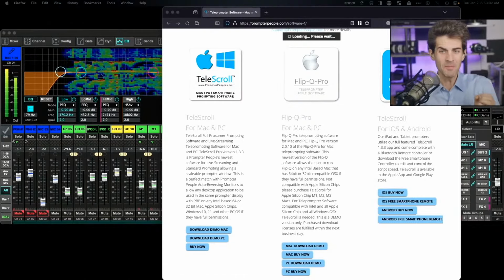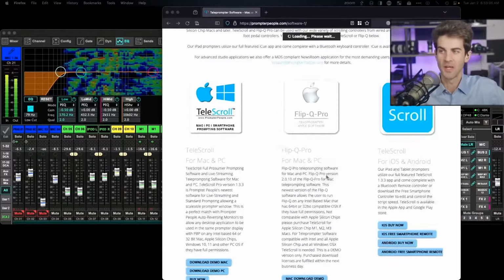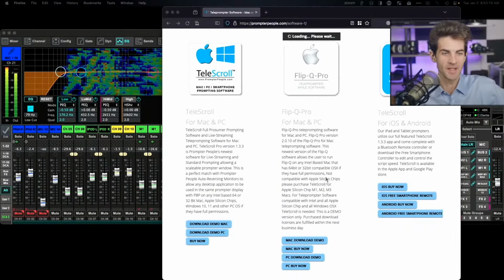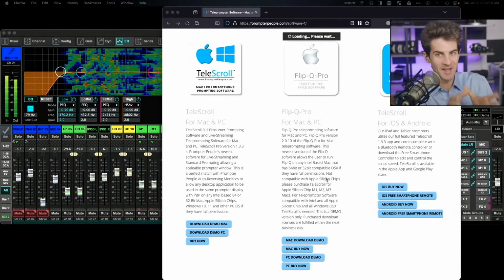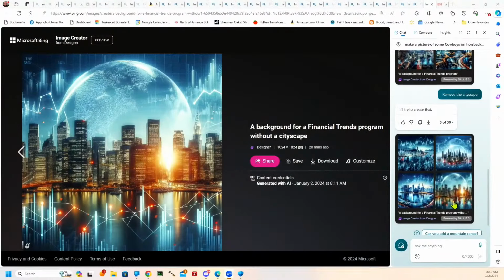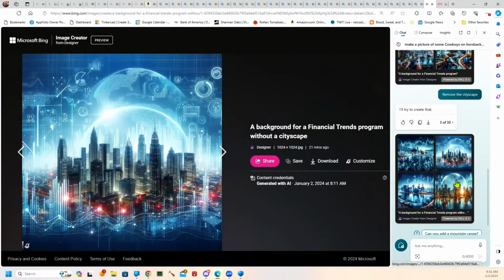Graphics Trends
In preparation for 2024 topics scheduling, we’ll be discussing the latest graphics trends. What is the latest in 2D, 3D, Animation, Photogrammetry, Visual Effects etc.?

4 51 Offset
00:00 Start
01:07 If I shoot some video for "slow motion" at, say 60fps or more, how do I bring that into my editor (FCP or Resolve) to get it to be "slow-mo?"
05:21 How did the COVID-19 pandemic and its aftermath shape the evolution of live streaming media? In other words, what changed, and what has lasted? What advances need to happen next?
13:11 For large-scale streamed events, how is the pipeline from event site to user built? Are the AWS Elemental encoders the market leader?
15:10 So with no low latency Zoom view planned for the future and Mukana not showing the YouTube right is the live show and prestos now cancelled today to upload later? What happens with other days like this?
16:36 I saw a documentary where a bunch of reporters were setting up their gear on stepladder looking things. There were letters of all sizes, and even small ones for them to sit on. Wouldn’t a tripod be better?
26:17 Is there a way to crop/blur specific parts of a window during a live screen share in zoom?
29:43 I've worked in telecommunications for 25 years. I've seen the magic of what's over the horizon. Do you think we'll realize the promise of 5G?
33:48 Alex: you mention that it is hard to keep the 30% of attendees that are online during hybrid events to stay. How do you keep online audience from leaving?
48:54 Yesterday Alex mentioned having multiple phones for tiktok profiles... Are these devices used on WiFi or celluar data? If on WiFi, is there any fear of data collection from ISP/LAN?
49:32 If zoom has fixed atem crushed blacks, will a custom lut to fix the issue in-camera make things worse in Zoom? In other words, will it be impossible for both Teams and Zoom to have an accurate image?
52:36 Which is your preferred teleprompter software for MacOS?
53:43 From a production standpoint, what kind of gear and leadership would go into a broadcast like NFL Redzone to allow for the fluidity of showing multiple games at once and having to switch games essentially on the fly?
55:23 LinkedIn seems the best alternative live streaming platform for OH due to the business nature of the platform. Agree? Disagree?
56:26 Has anyone on the panel tested the new Blackmagic Micro Studio Camera 4K G2?
57:18 Generally, I'll run the full version of Mukana on my computer but actually watch the live broadcast on YouTube. If a number of us do that, does it scew the numbers?
57:58 Is there any solution for wireless mic and wireless in ear monitoring in the same device? Seams silly to use to different systems.

01:00:01 Graphics Trends
01:12:38 Are moving backgrounds still going to be trendy in 2024 or are going to move to static backgrounds to minimise distraction?
01:19:16 Fake backgrounds in live events / meetings were everywhere in 2023 - how do we make those better in 2024? (Better quality keys? better quality 3D images / animation? more useful?)
01:25:04 How will more portable devices like the Xreal Air 2 Pro be used in contrast with the Quest/Vision Pro/et al? ([link])
01:25:29 What amount of 3D graphics can be used in an event when the speakers come live in a video feed with a plain, non 3D presentation? Is too much 3D graphics harmfull?
01:27:44 I'm pretty excited for Project Avalanche in UE5. Seems like these kind of tools will be helpful in the growth of data-driven, interactive graphics this year. [link]
01:29:28 Just a quick Happy New Years greeting from 35K feet. Wanted to let you know the OH Radio App works like a champ on United WiFi!
01:30:23 2024 trend: he advancement of AI will enable front-end users to create better graphics without an expert's eye. Tools like MSOFT's copilot will become upiquitous.
01:36:21 2023 we saw Apple, Adobe, Nvidia and others form the Alliance for Open USD in August. Then more participation and roadmap in December. [link]
01:38:12 Do you think we'll see easier-to-use tools for building data-driven 3D pipelines with UE/Unity?
01:39:02 Do Event Cartoonists bring any really value to event other than the prints that can be distrubuted to attendees after the event as a summary or reminder?